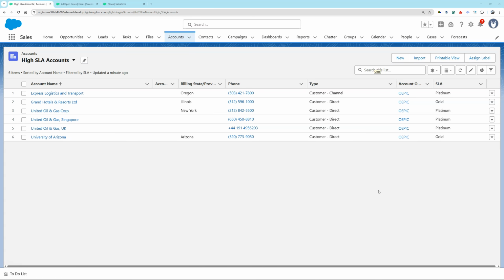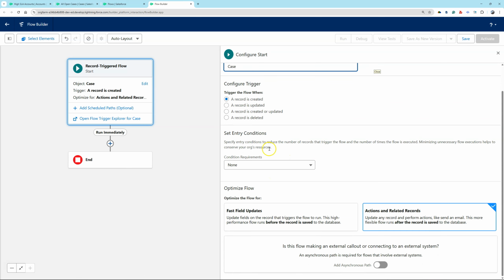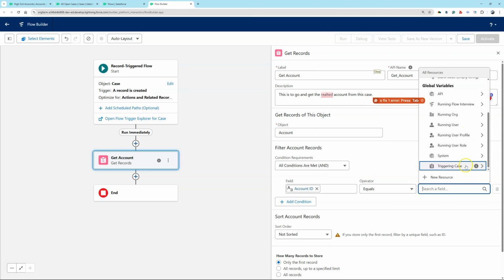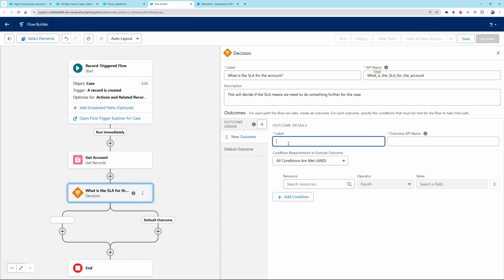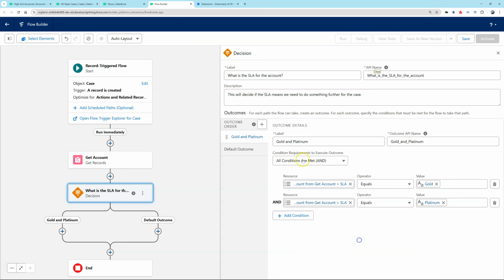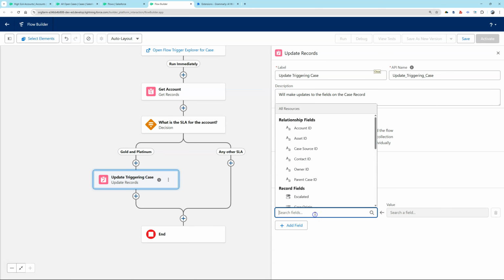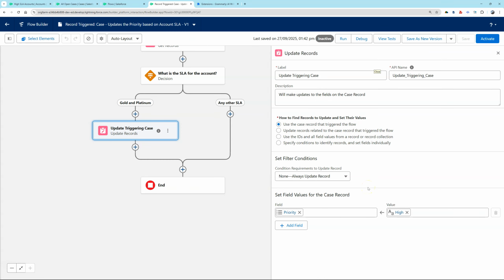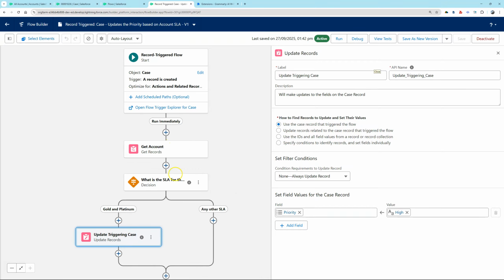Salesforce Flow Builder Tutorial: Get Records and Update Related Records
Learn how to use the Get Records element in Salesforce Flow to retrieve data efficiently and power smarter automation. In this step-by-step tutorial, we’ll build a Record-Triggered Flow that escalates high-priority Cases based on an Account’s SLA. Perfect for Salesforce admins looking to level up their Flow skills.

👉 What you’ll learn:

 - How Get Records works in Salesforce Flow
 - Best practices for filtering, sorting, and storing data
 - Real use case: Automatically escalate Cases when SLA = Gold & Priority = High